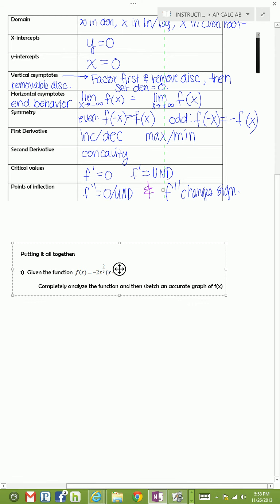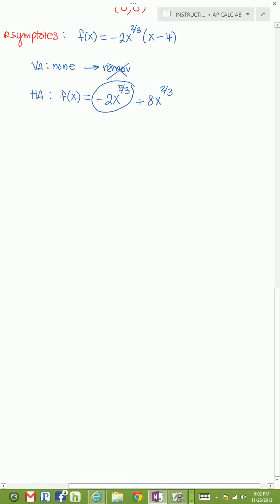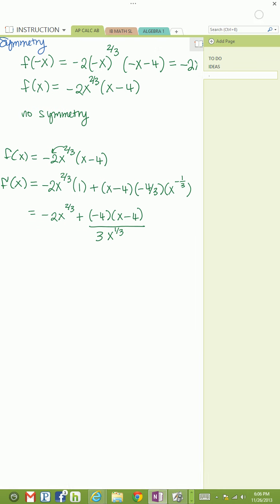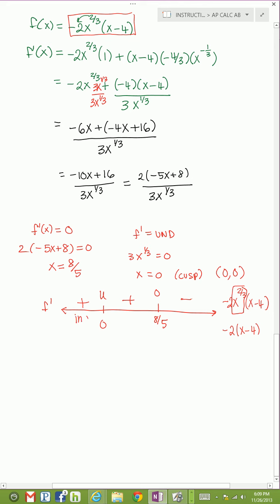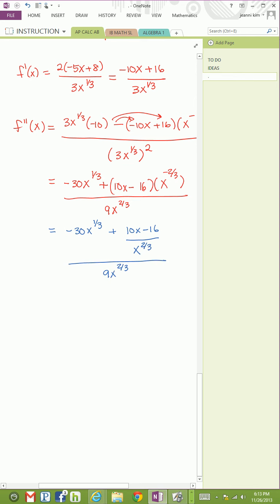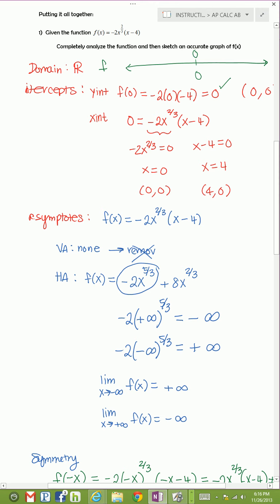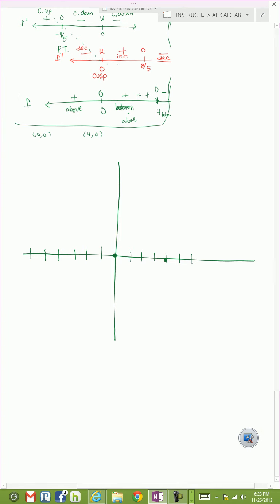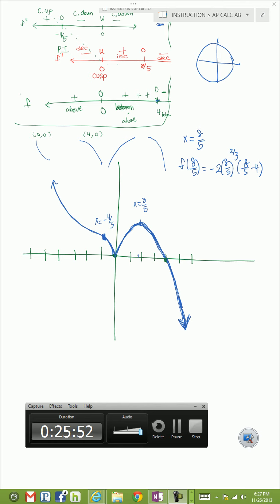4 3 4 curve sketching example 13 11 26